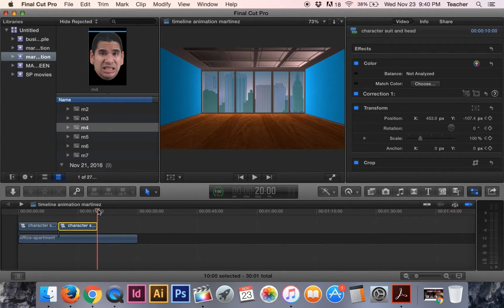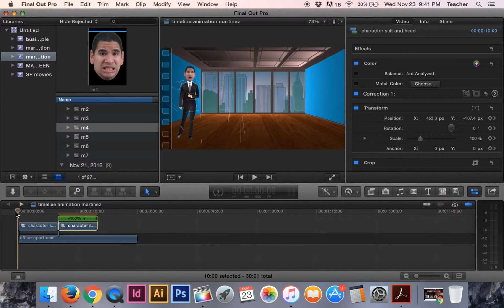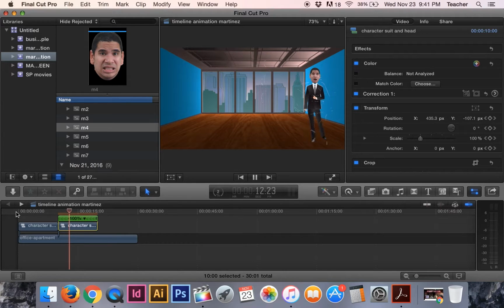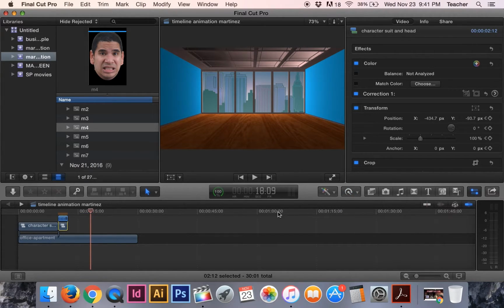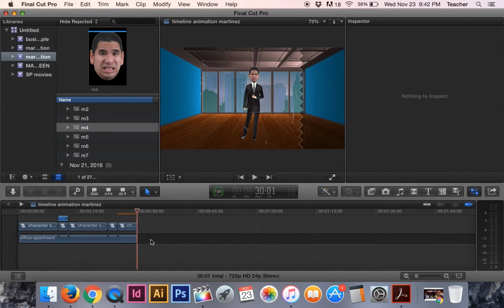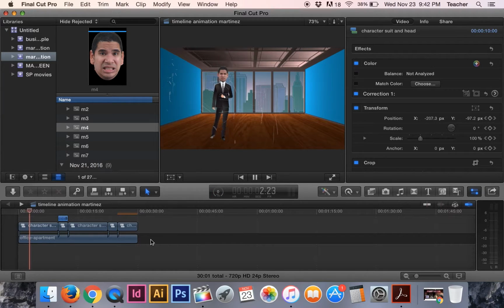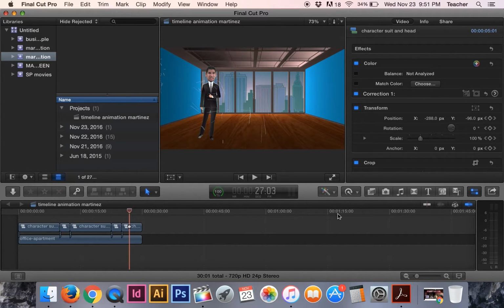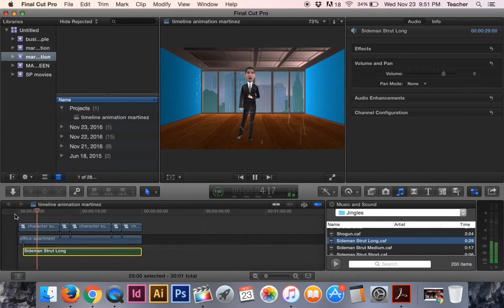07 FCP 2D animation - modifications 2